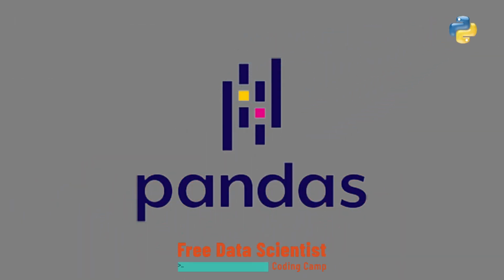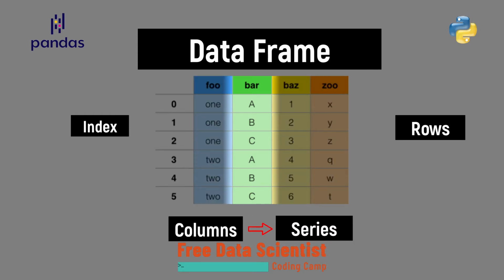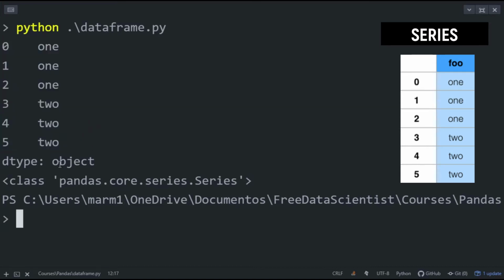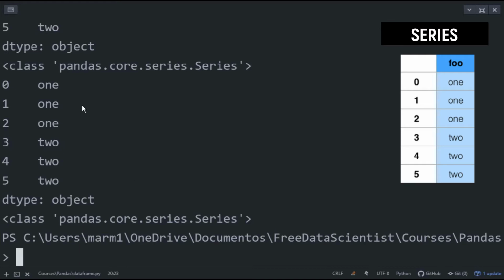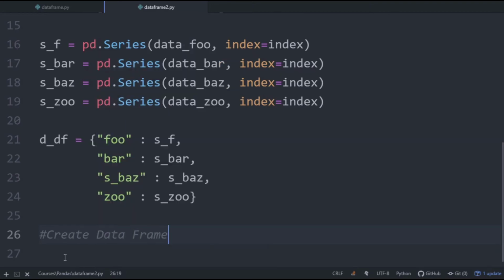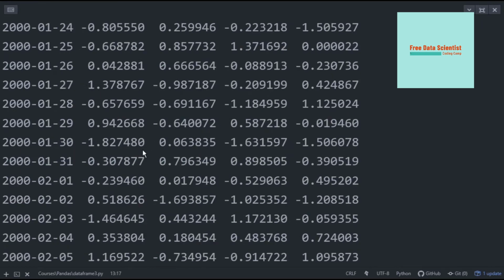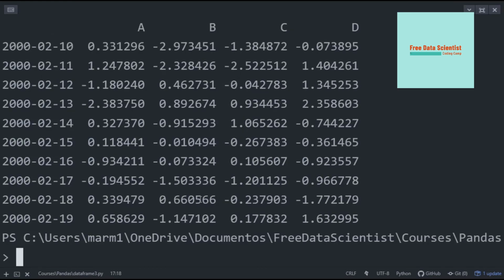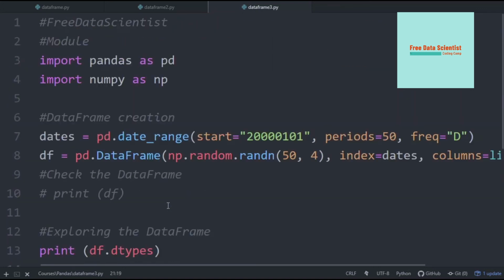Full Python Pandas Tutorial. 01 🐼 | Series and DataFrame basics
In this first video of our Pandas Tutorial with Python, We will learn Pandas Series and DataFrame basics with Python Pandas for Data Analysis. Cleaning and organizing data is a crucial step before any data analytics and machine learning routine. By the end of the video, you will master the basics of a Pandas Data Frame with Python Programming Language and become closer to a Data Scientist.

Remember that you can download the scripts on our web page and practice with real exercises.

Chapters :
0:00 Python Pandas Data Frames & Pandas Series concepts
1:42 Python Pandas Series
5:13 Python Pandas DataFrame
7:17 Pandas Data Frame methods and summary statistics for Data Analysis